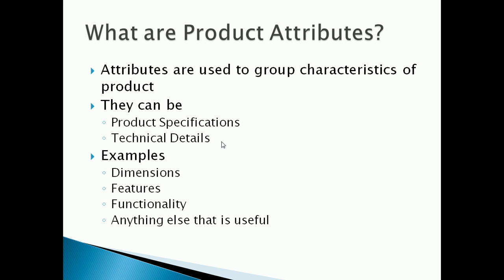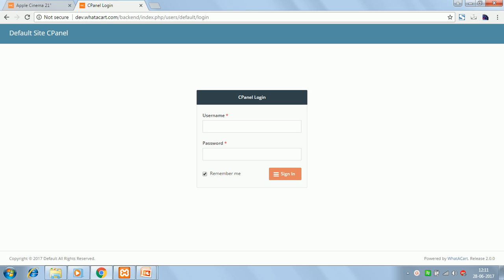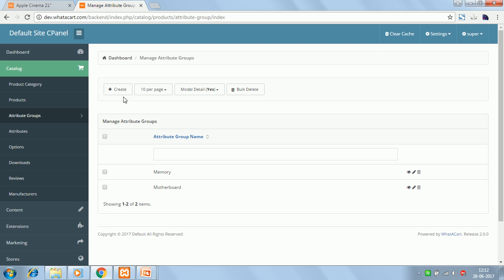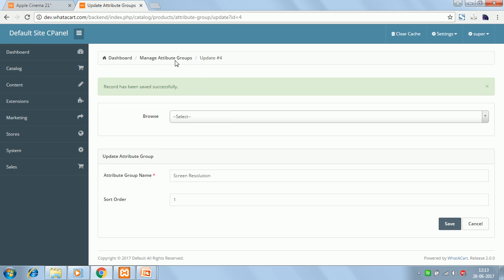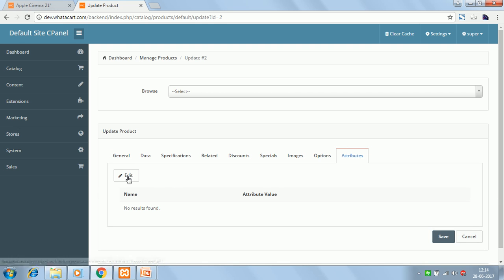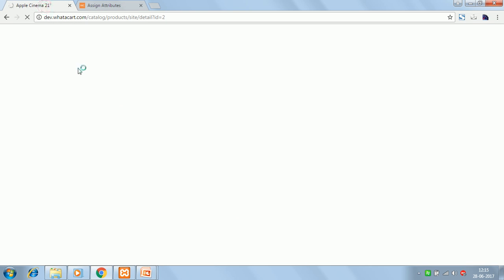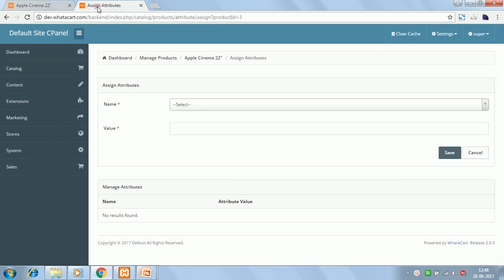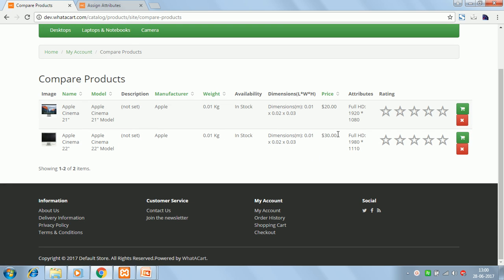WhatACart Ecommerce Platform - Product Attributes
This video tutorial discuss about managing product attributes in admin panel and how they would be displayed in the front end for whatacart ecommerce platform. It also talks about how product attributes can be used in product comparison and its importance in selling more on any store.

You can use whatacart ecommerce platform as ecommerce website builder with ease and efficiency.

WhatACart Blog
for helpful articles on whatacart